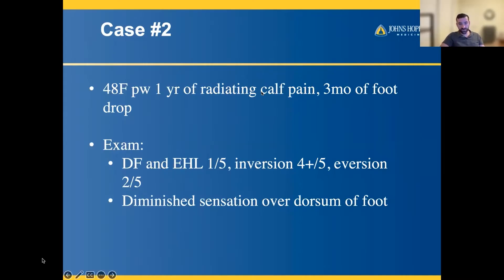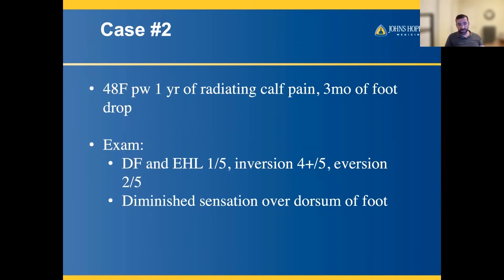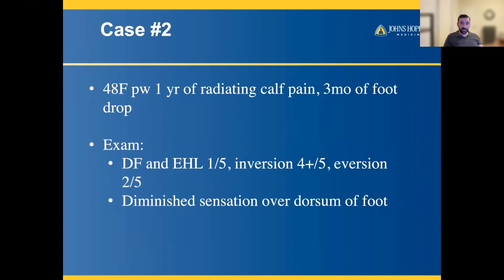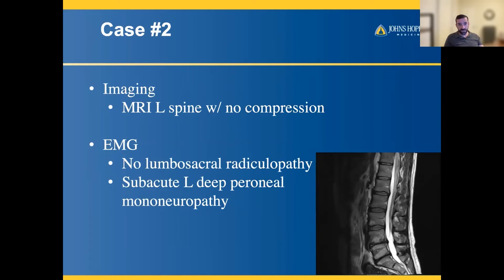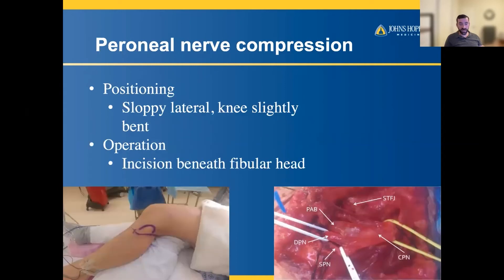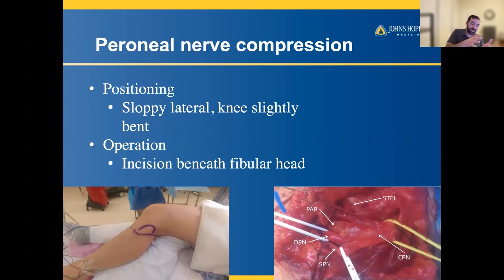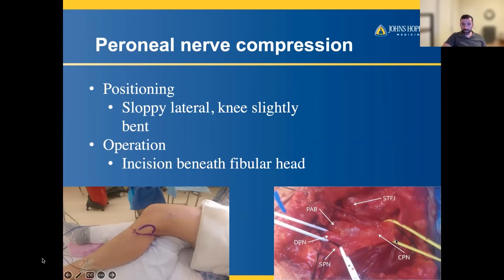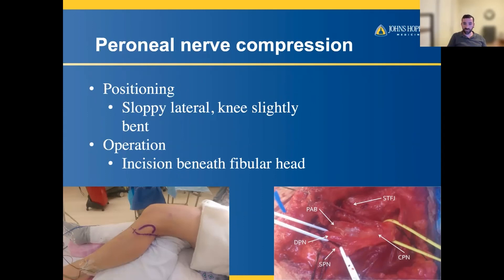Case Study: Peroneal Nerve Compression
Join Dr. Daniel Lubelski, Johns Hopkins Department of Neurosurgery, as he presents a case of peroneal nerve compression.

About Us

Future Neurosurgeons are training today! to register for live courses